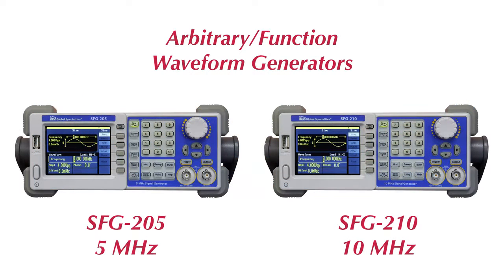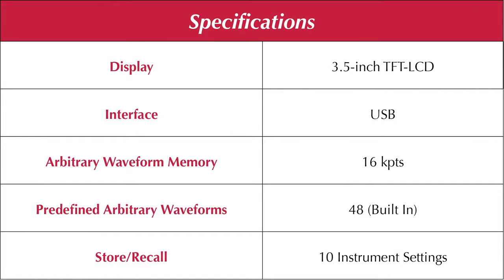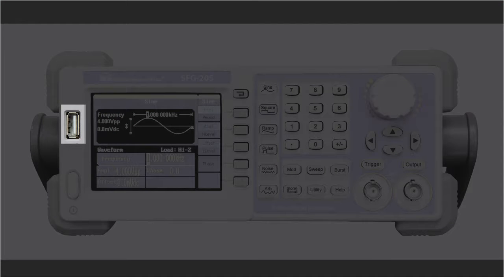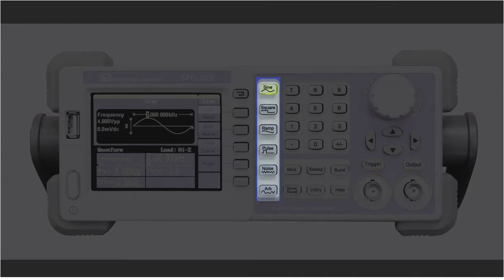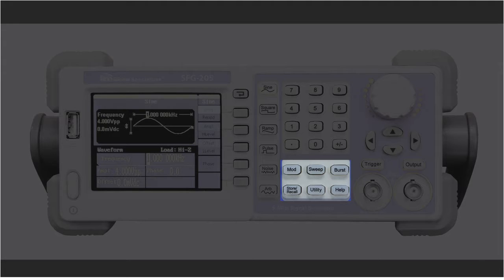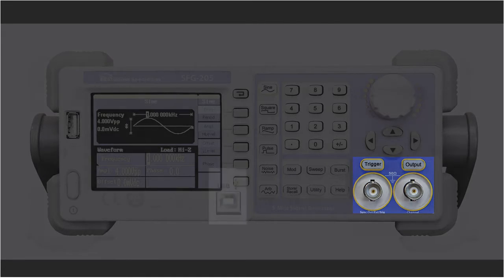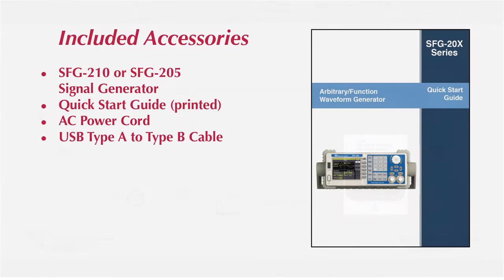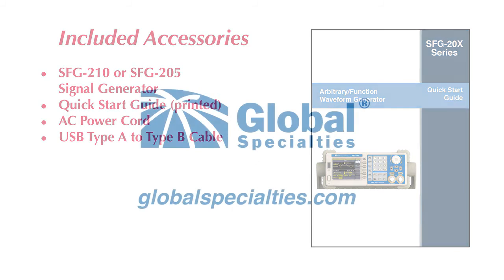Global Specialites: Arbitrary Function Waveform Generators